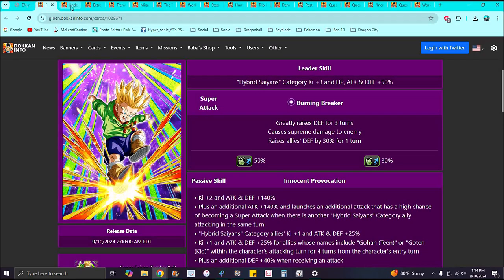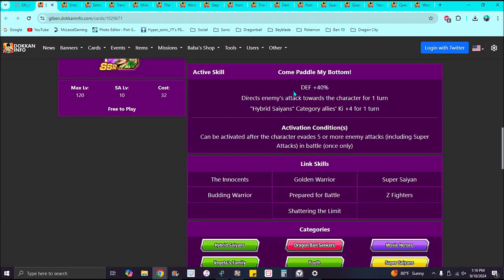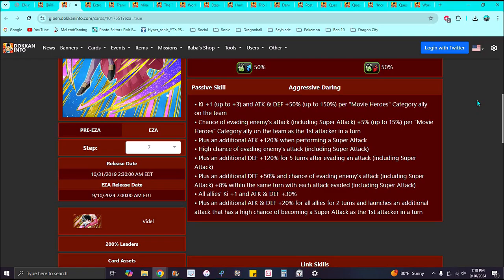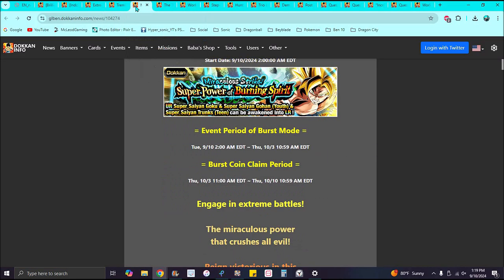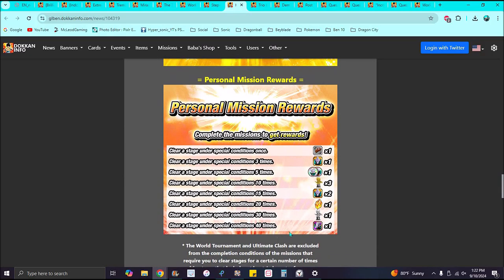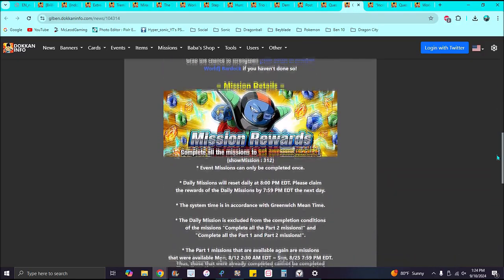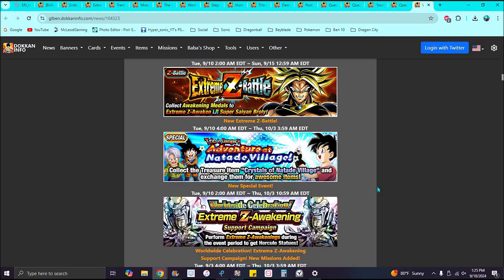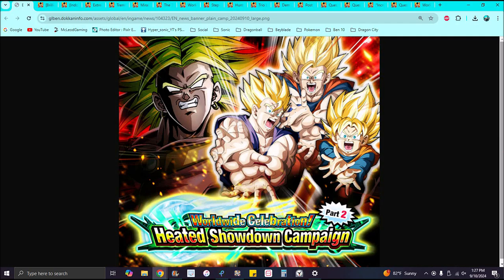THIS IS ALL AMAZING!!! ??? WWDC 2024 PT 2 NEW LR'S + NEW UNITS + NEW EZA!!! ??? DBZ Dokkan Battle